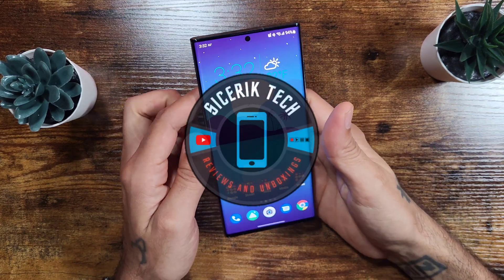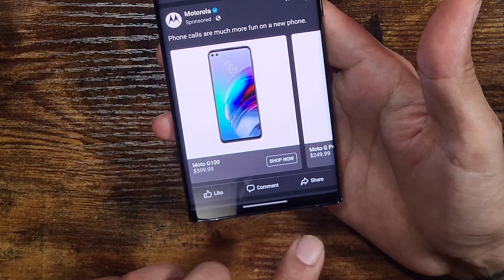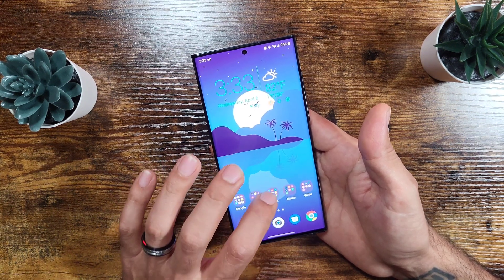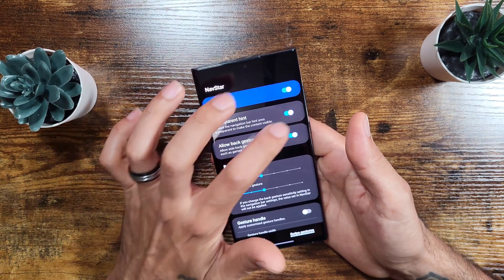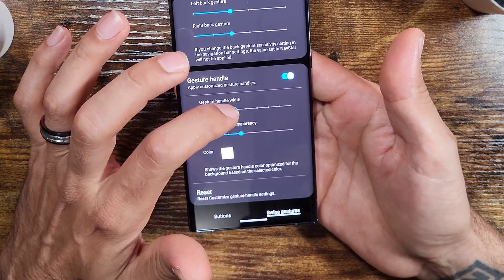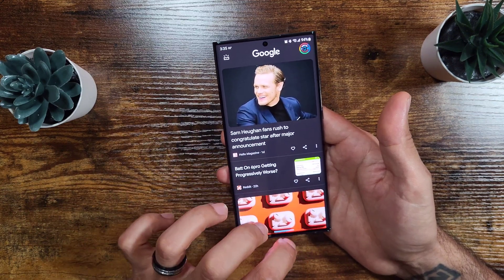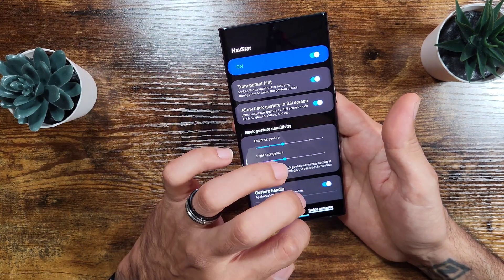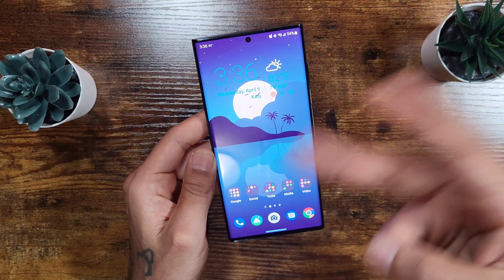Customize Your Navigation Bar | Samsung Galaxy S22 Ultra or Any Other Galaxy Device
In today's video, we are going to go over how to customize the navigation bar on the Samsung Galaxy S22 Ultra or any other Galaxy device.